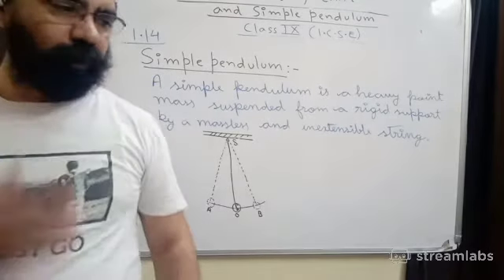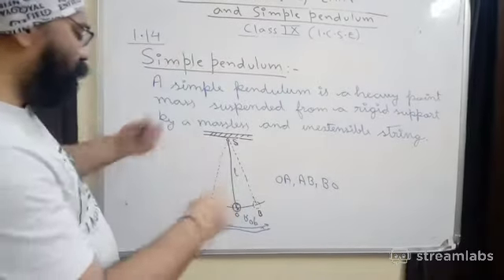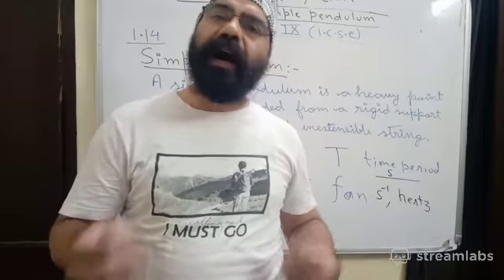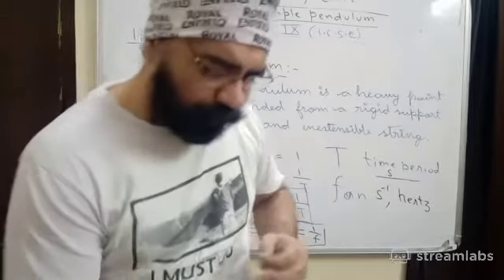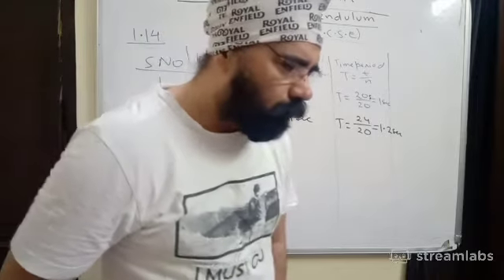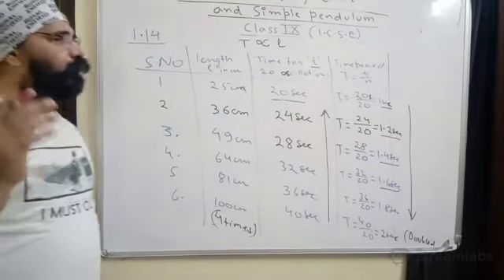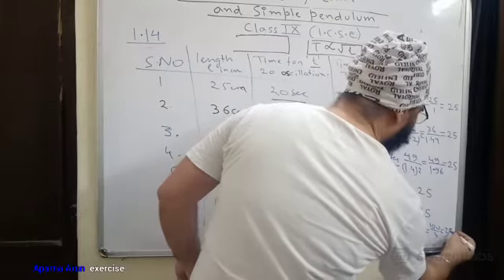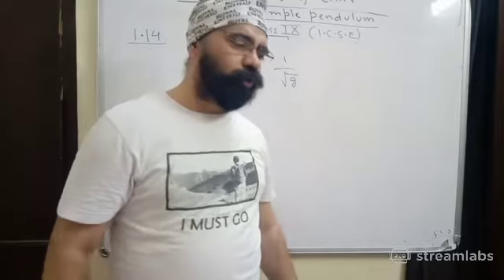Measurement of Time and Simple Pendulum | Ch. 1 | Class9 ICSE | Physics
Class lecture on Measurement of Time and Simple Pendulum.